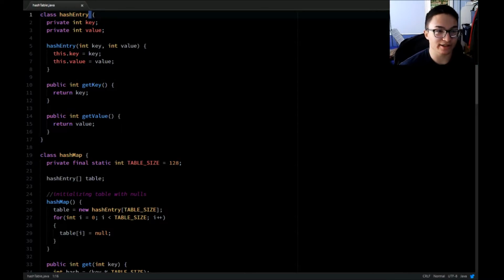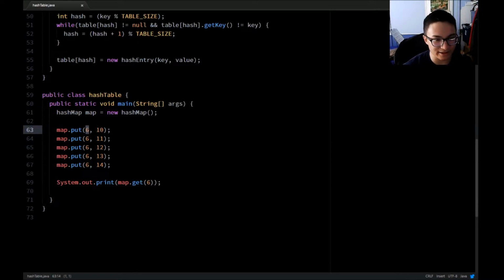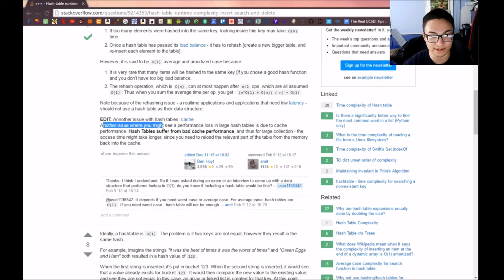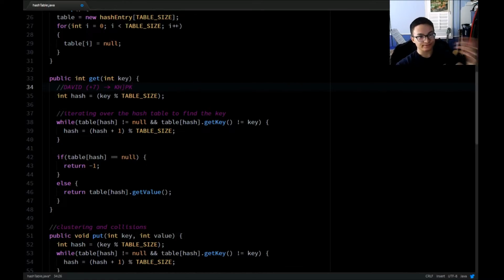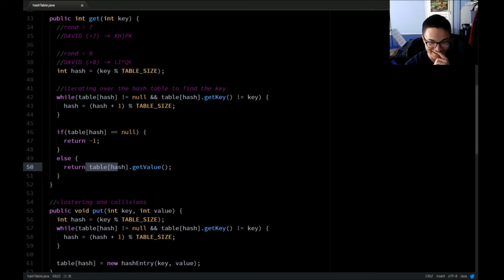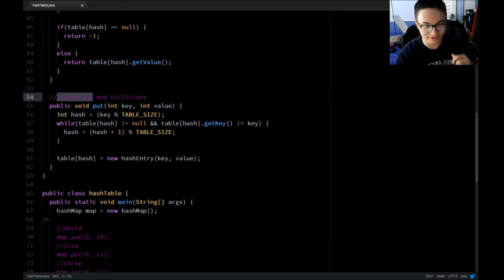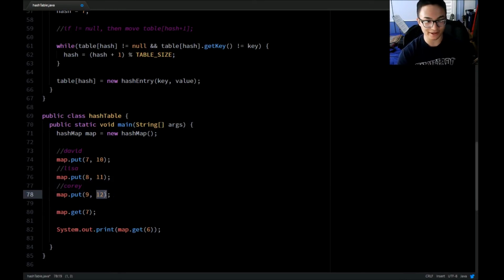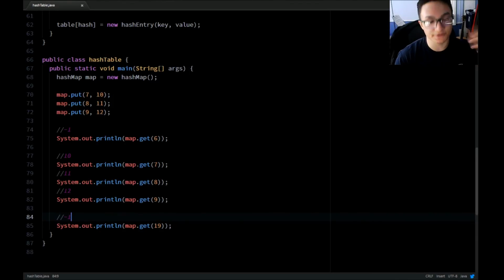Java: 336 Minutes, Hash Table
today we tackle a hash table!